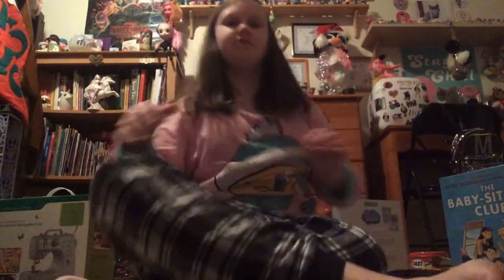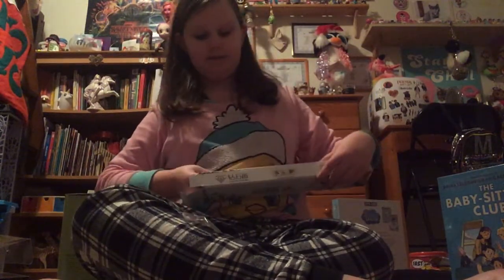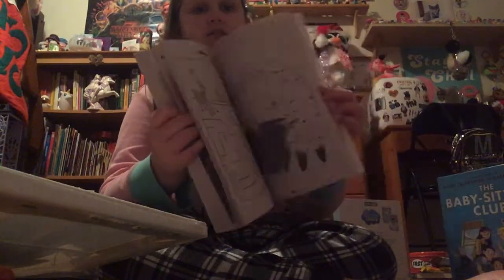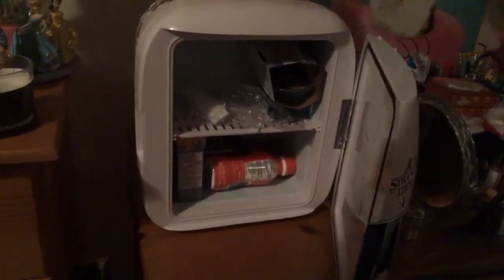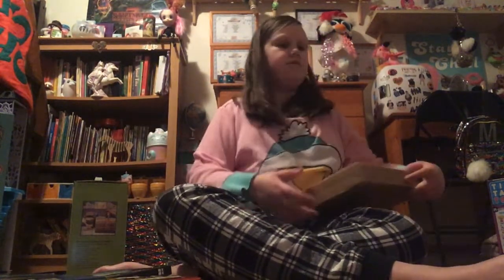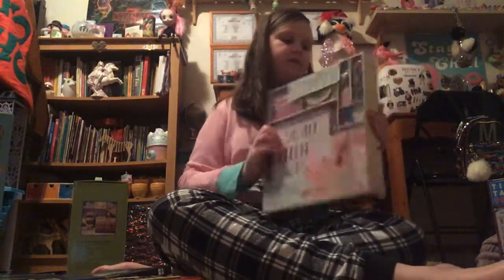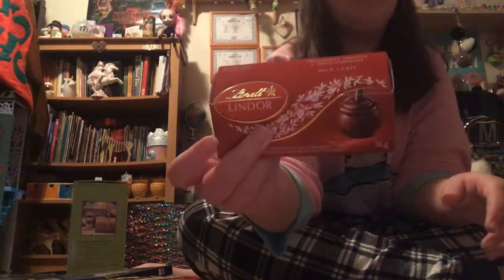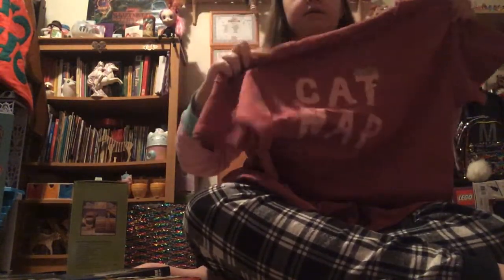What I got for Christmas! Part 3!